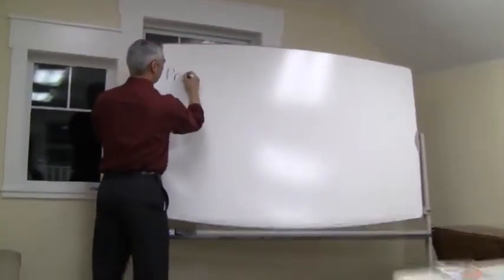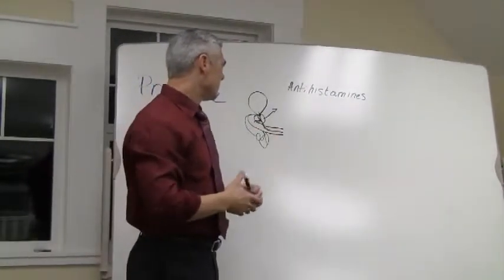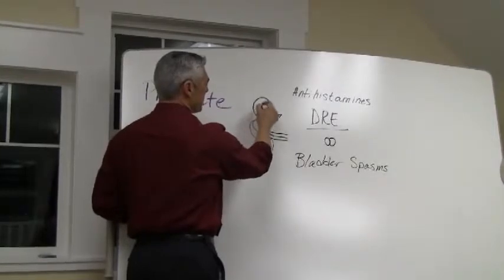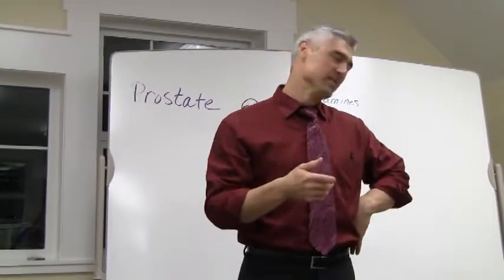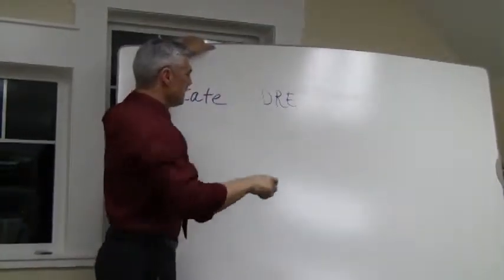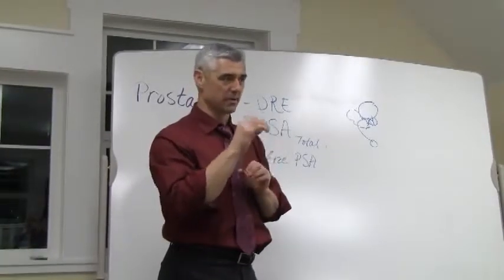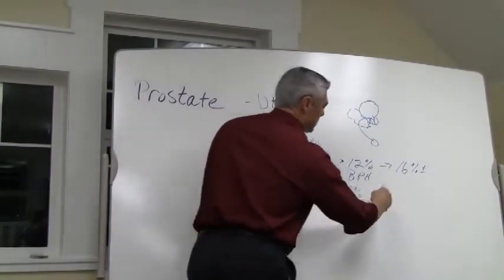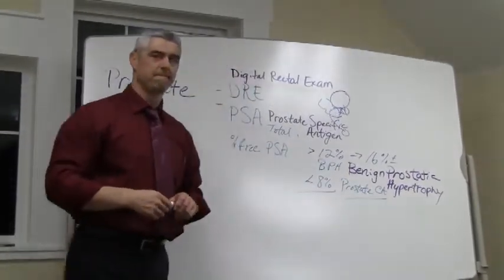Prostate Health Pt. 1- PSA, DRE, Signs and Symptoms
Dr. Nielsen discusses components of the prostate and what are some markers to look for in prostate conditions.
(0:57) What is the prostate? Organ that has 2 responsibilities. Aids bladder in holding back urine. It also receives the semen from the testicles and seminal vesicles and contributes its own fluid. It also helps to maintain erection. Prostate function and health is not something limited to old men. It can be affected by using anti-histamines in children. This can create a permanent enlargement of the prostate in children.
(2:46) Digital Rectal Exam (DRE). Prostate should be the size of a walnut, shape of a peach, and have the consistency of your thumbpad on your hand. When the prostate is enlarged, it can put pressure on the bladder and cause urgency. This can interfere with the stream. Common in our area, are young boys that have bladder spasms-bed wetting. Associated with a copper heavy metal toxicity that causes prostate to hold on to Zinc. Zinc is an important cofactor for insulin and is used at night allowing the prostate to relax and we have bed wetting. So we must detoxify copper and increase their zinc while simultaneously treating a yeast infection in the body (overgrowth against the copper).
(5:05) Case of boy with a palmar reflex.
(6:26) How to evaluate adults and prostate. Your age over 50 is directly correlated to your chance to have prostate cancer. Stomach acid concentration is also decreasing with age also increasing the risk for infection.
(7:58) PSA prostate specific antigen-always do total and percent free PSA.
Patients may have difficulty voiding stool because the prostate is blocking the rectum. Restless legs can also be a sign of prostate problems. Because inflammation can lead to hemorroids which can lead to restless legs.
 PSA totals can be effected by voiding stool and stay elevated for 12 hours and can be increased with sexual activity. This is why we look at free PSA percentage. If free PSA is greater than 16% the more likely we have benign prostatic hypertrophy. Less than 8% looking at prostate cancer most likely. This is a more reliable marker than PSA alone.